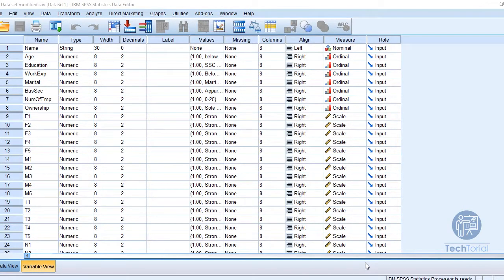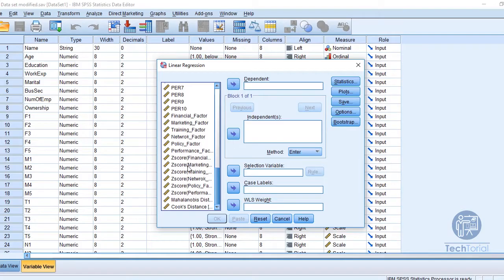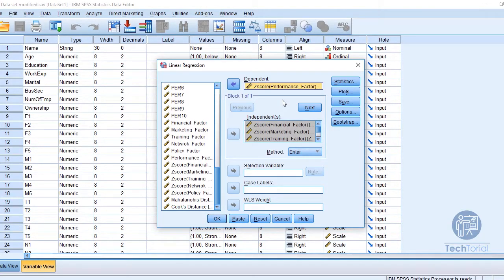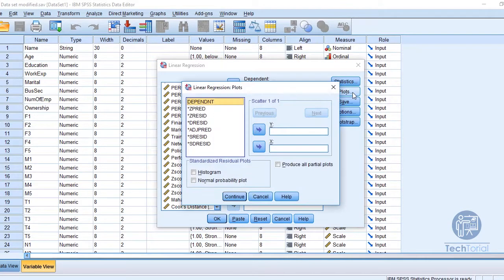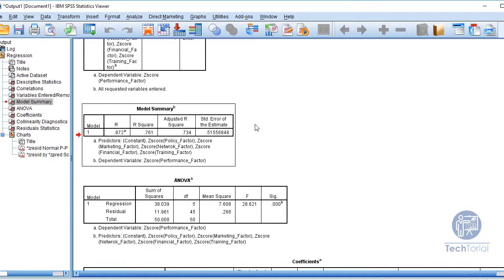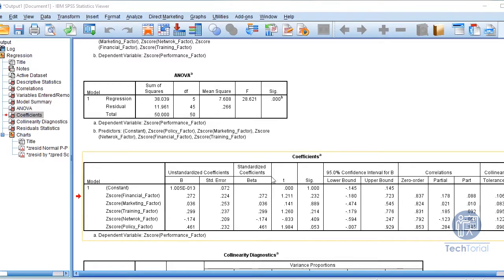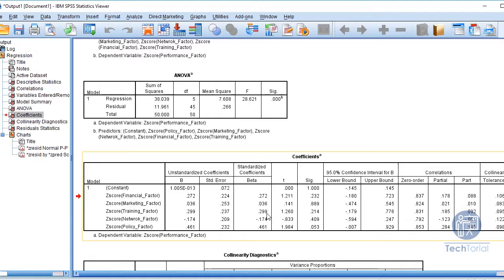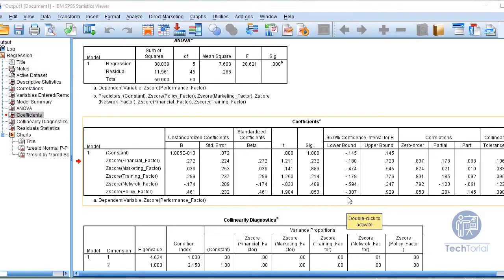How to check relatedness through Multiple Regression Analysis (Dependent and Independent)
This video tutorial will show, how to check the Relatedness between dependent and independent variable through Multiple Regression Analysis in SPSS